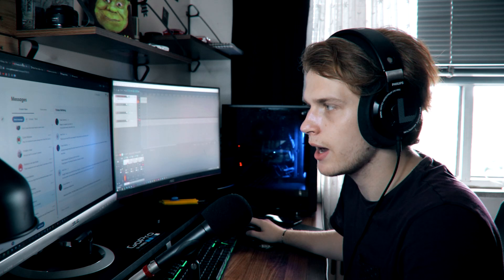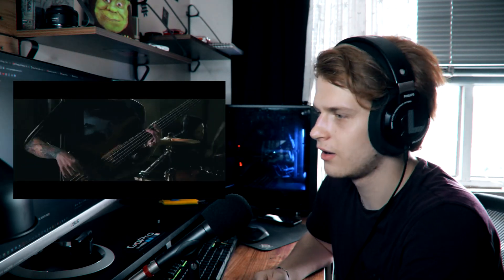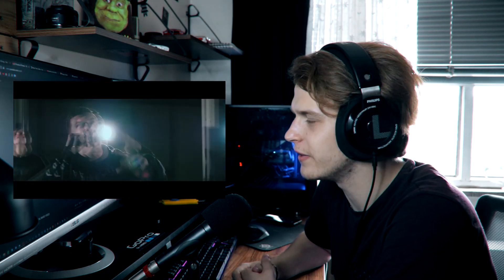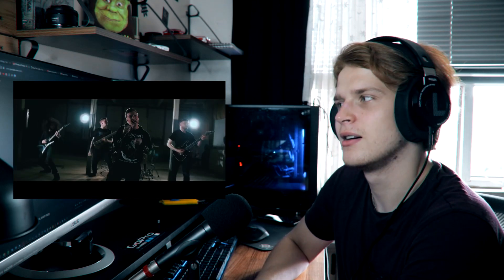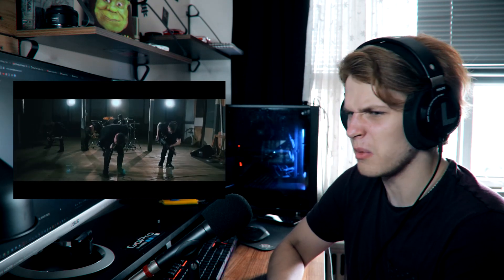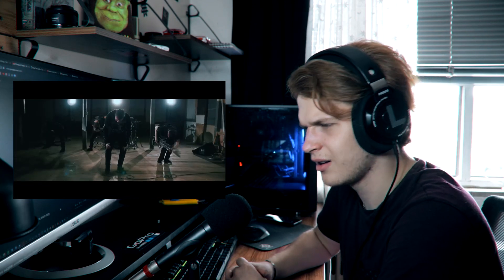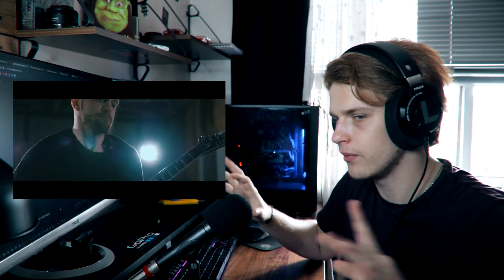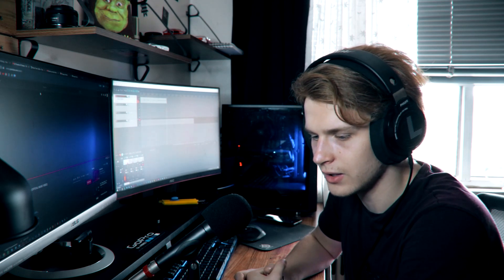I FINALLY LISTENED TO SHADOW OF INTENT | Shadow Of Intent - The Heretic Prevails | Reaction & Review